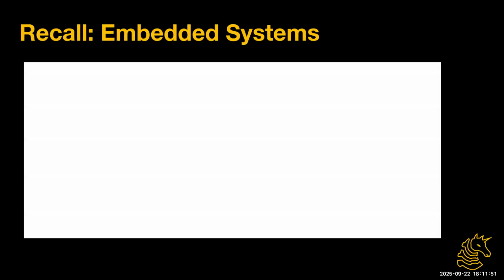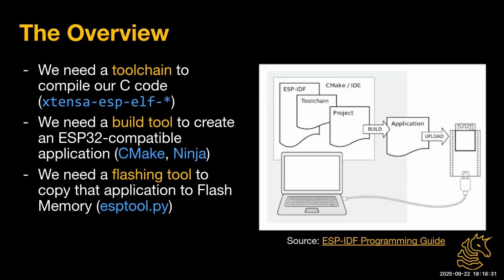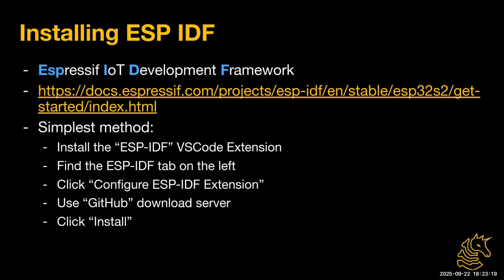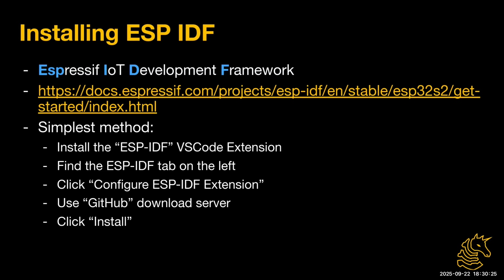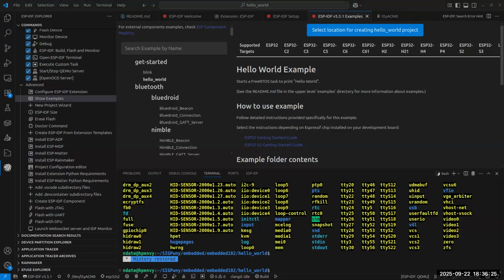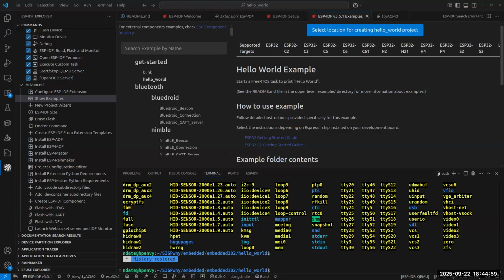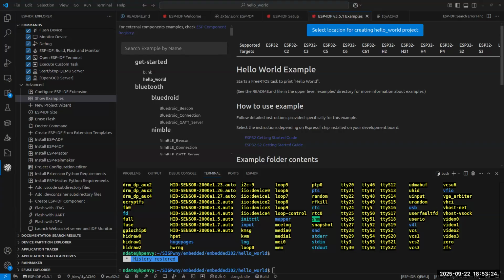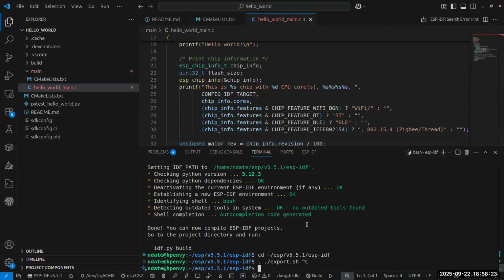FA2025 Embedded: Microcontroller Programming (2025-09-22)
This Embedded Team meeting covers microcontroller programming with an ESP32. Recorded on 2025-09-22.

This meeting was run by Nikhil and Krishnan.